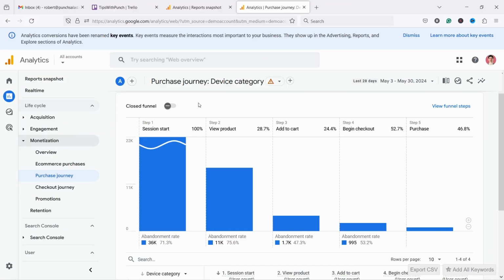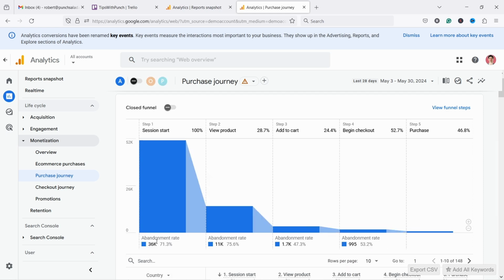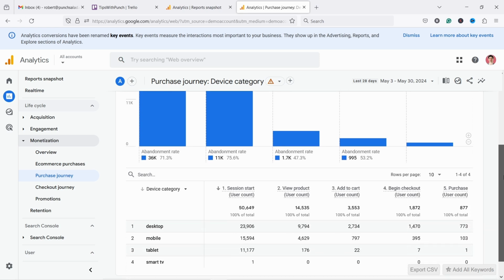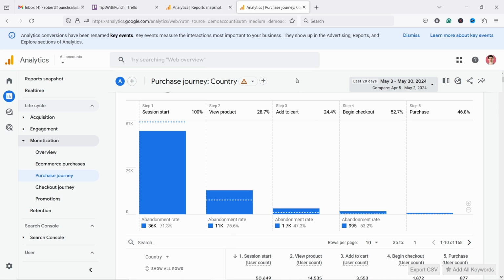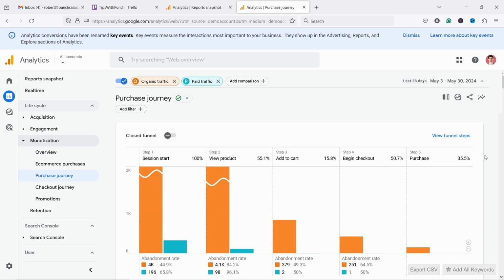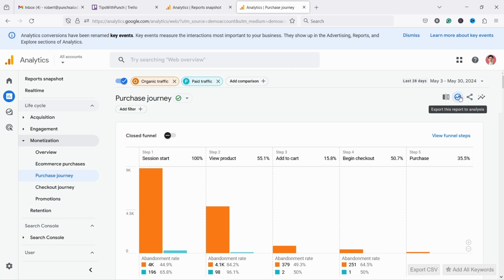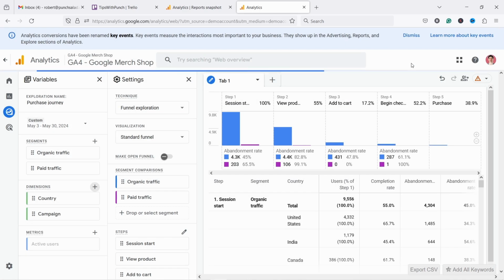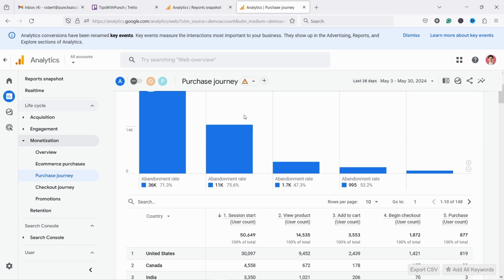User Journey in Google Analytics 4: Where did people abandon my site?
If you want to know where people leave your ecommerce website, you need to use the User Journey report in Google Analytics 4, also known as the purchase journey report. This is the best report to detect if you have any bottlenecks where proportionally more people abandon your website.